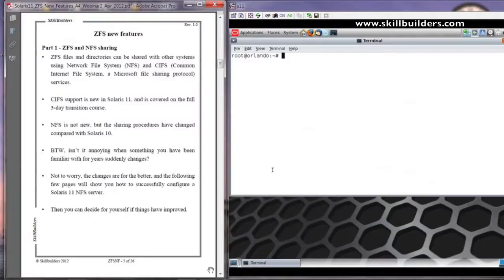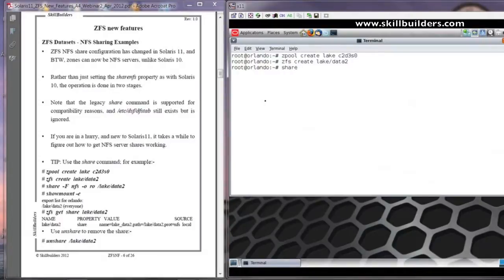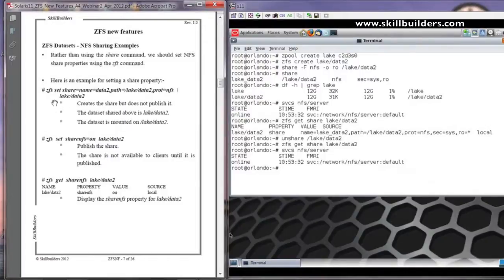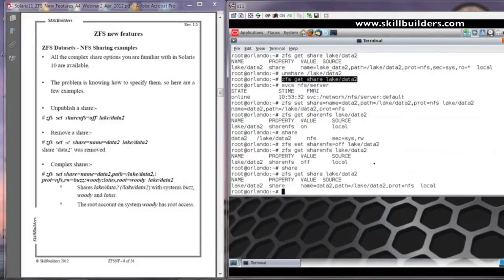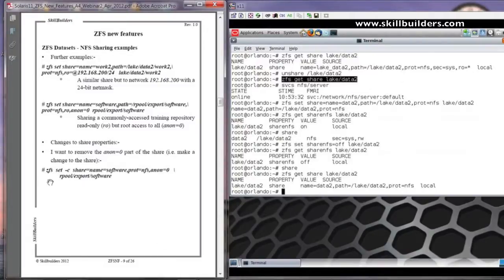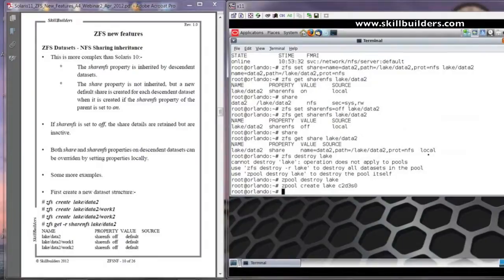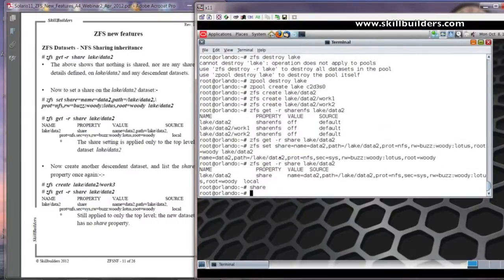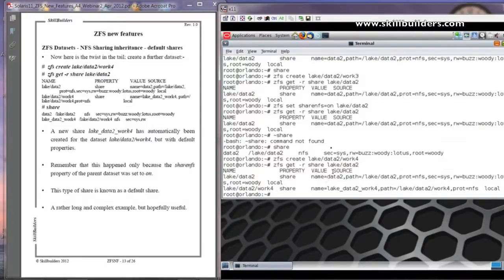Solaris 11 ZFS Share Demonstration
Learn new ZFS file system features in Solaris 11 in this free tutorial.  See all free modules in this tutorial

In this module, Solaris expert Mick Hosegood demonstrates how to manage sharing ZFS / NFS datasets.